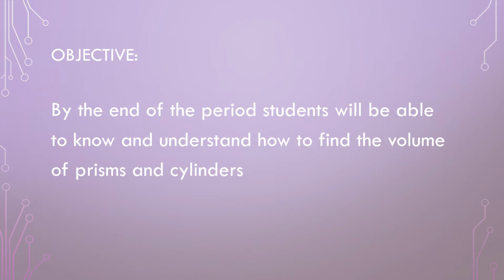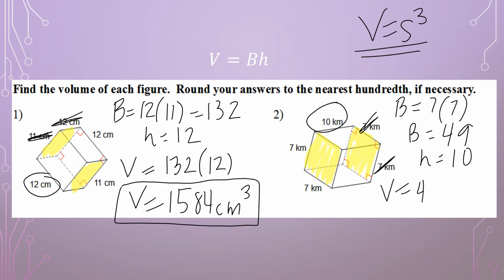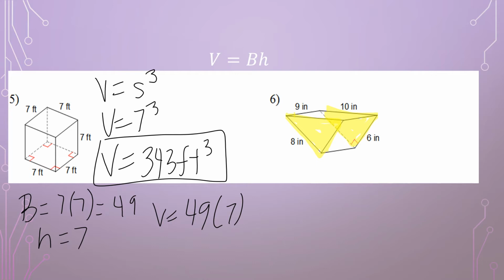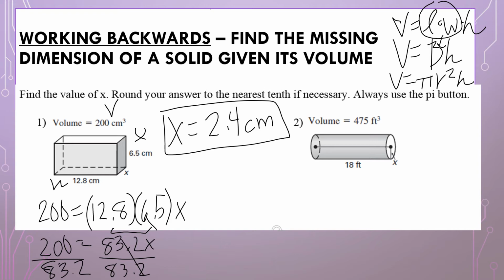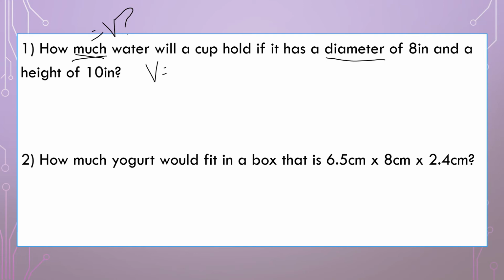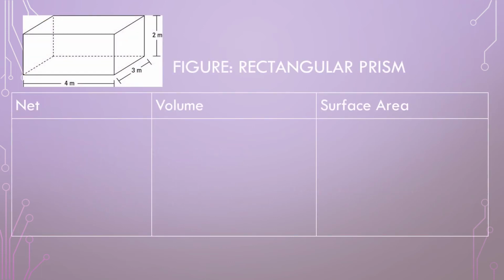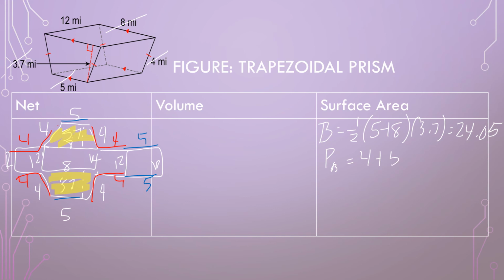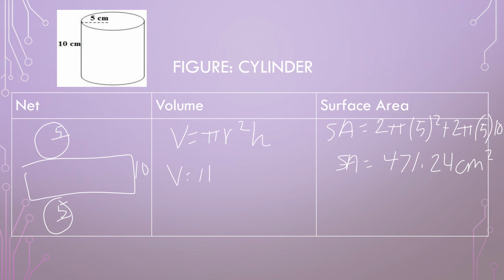Volume: Prism & Cylinders (7.3)